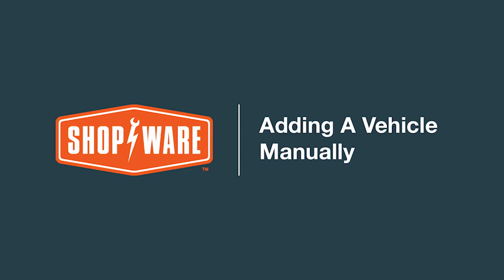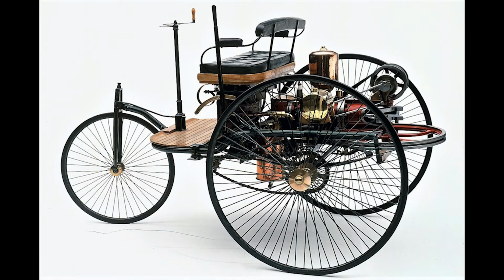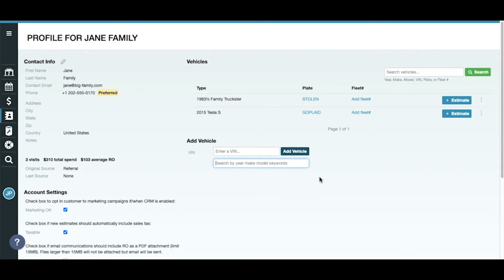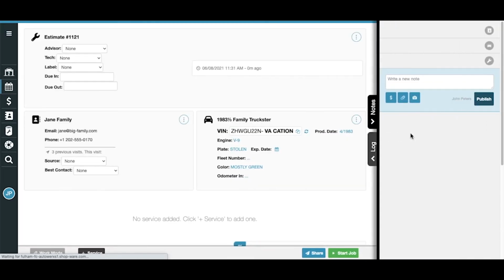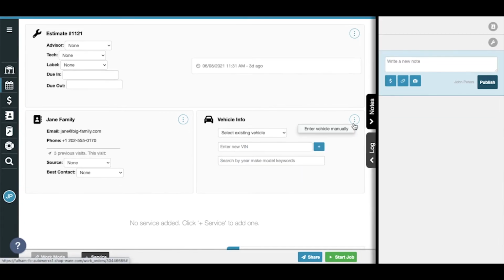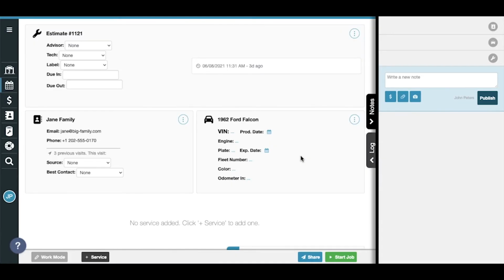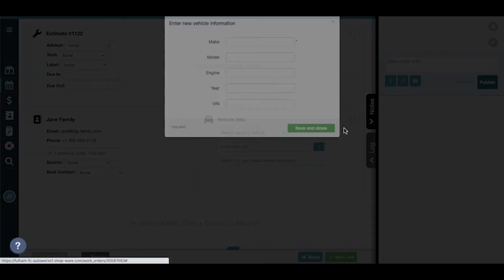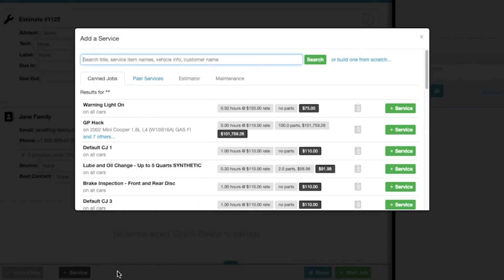Manually Adding A Vehicle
How to add a vehicle manually in Shop-Ware. Shop-Ware creates auto repair shop management software that transforms auto repair shops into more profitable businesses. Started by an auto repair shop owner in 2013, its enterprise-grade shop management system offers cutting-edge auto repair software that improves efficiency. With this auto shop management software, automotive repair becomes more transparent and earns the trust of your shop’s customers. Shop-Ware’s shop management software harnesses the power of modern communication via photos, videos, texting and live chat, plus auto inventory management. As a result, its automotive repair software solves problems, increases sell-through and generates more efficiency and profits.